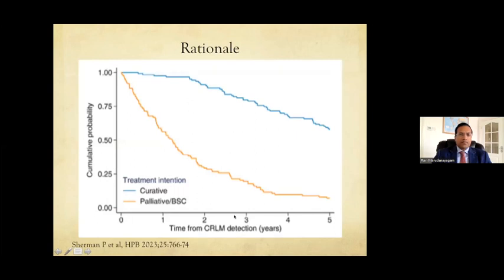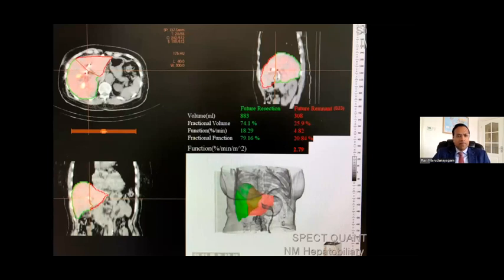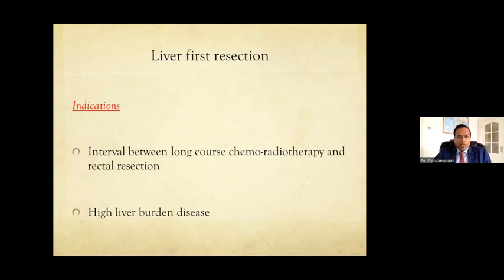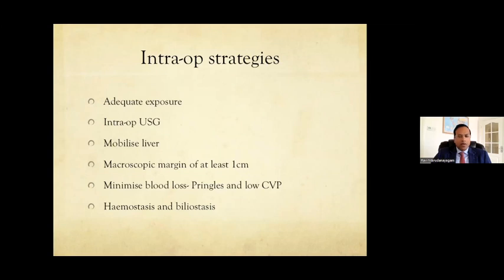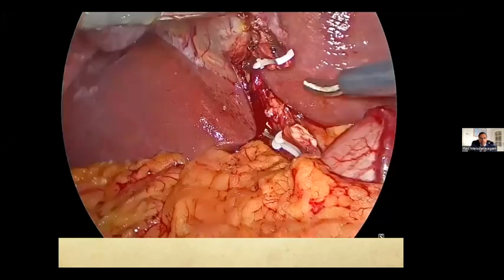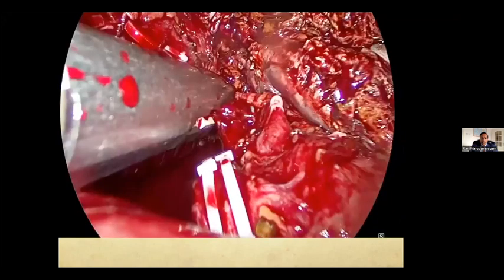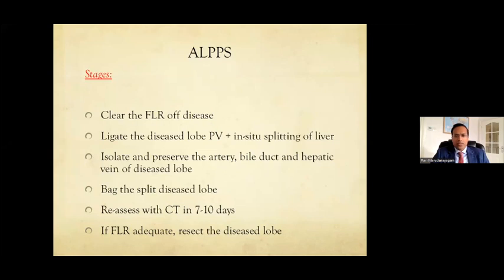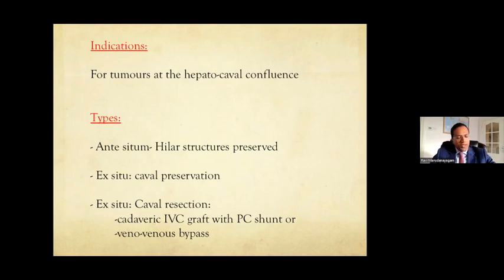Surgical management of colorectal liver metastasis by Mr. Ravi Marudanayagam